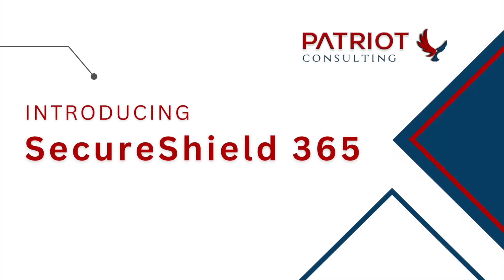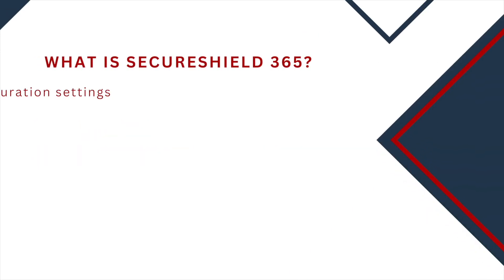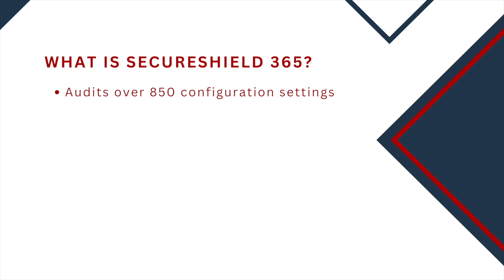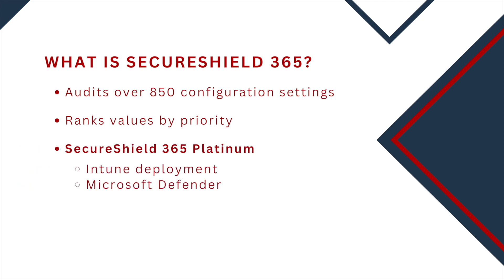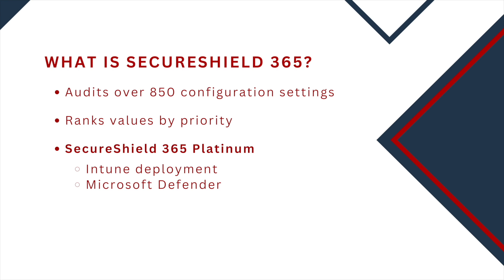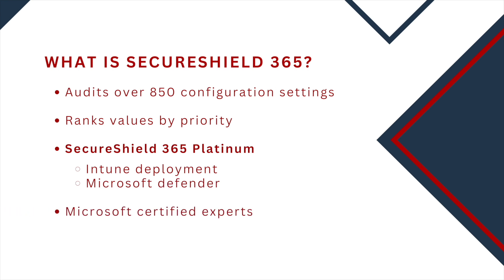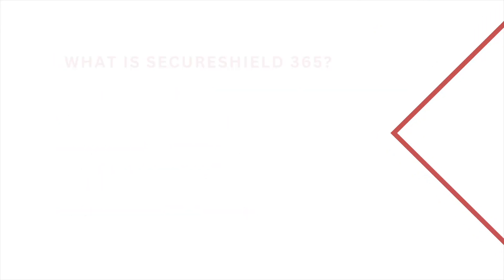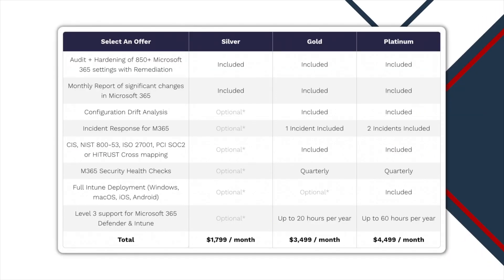Unlock the Full Potential of Office 365 with SecureShield 365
Are you worried about your Office 365 configurations?
Do you feel you are getting the full potential out of the security licensing you have in place today? Do you find it hard to find and retain talent to manage your Office 265 environment? Our SecureShield 365 has you covered!

When you're under attack from cyber attacks, every second counts. Microsoft 365 has hundreds of configurations settings with new features being added daily. The default settings may leave you vulnerable to hackers. Patriot's SecureShield365 will fine-tune Microsoft 365 to give you an advantage to hackers. At Patriot we don't just help you understand cyber risks, but we help you fix them. Companies own an average of 60 security products to defend against cyber attacks, and struggle to integrate them all, which slows down your reaction time to threats. SecureShield365, contrasts all possible configuration values with what an optimal value should look like.
And then we help you change each of the settings while minimizing disruption to employees. No longer fear employees opening phishing emails. SecureShield 365 uses Microsoft Zero Trust. As one of the top Microsoft Security partners we know how to keep you safe in the cloud.
Patriot’s SecureShield365 now includes cybersecurity insurance at up to 70% savings because we partnered with Insurance Carriers to reduce risks by securely deploying Microsoft Security solutions.

About Patriot Consulting
Patriot Consulting Technology Group is one of the top Microsoft Security Partners in the United States. We have secured more than 1 million users using Microsoft Security technology. We focus 100% on securely deploying Microsoft Cloud technology with an emphasis on knowledge transfer – this empowers our clients to feel confident about both their security and investments in the Microsoft platform.  Patriot’s deep knowledge of Microsoft technology has earned us multiple Gold Competencies, and we were the only Microsoft Partner invited to participate in AccountGuard, which helped secure the US 2020 elections.